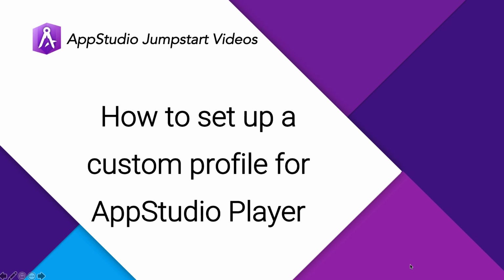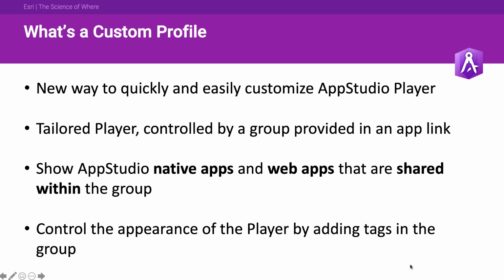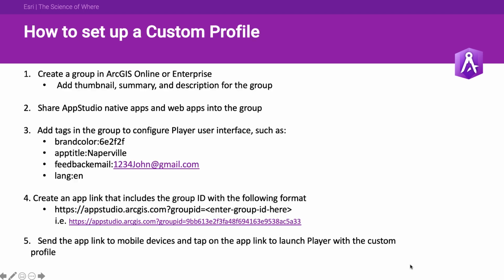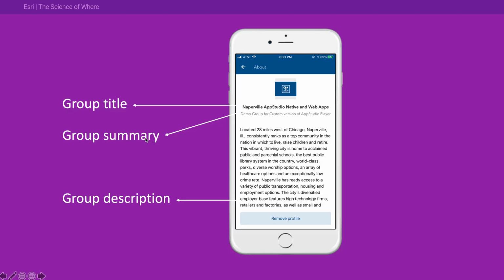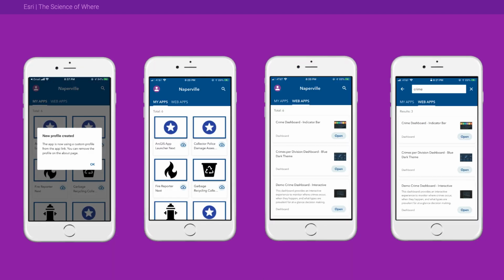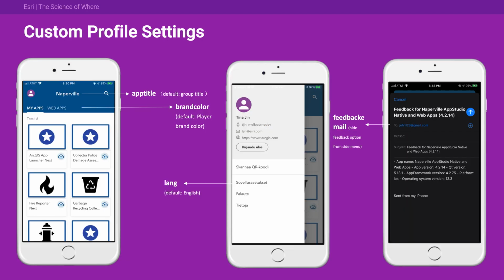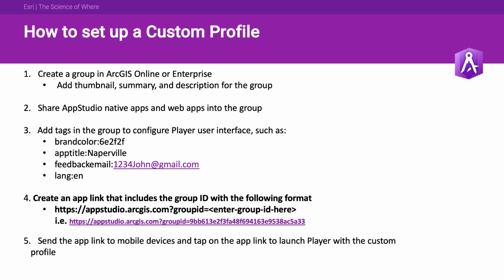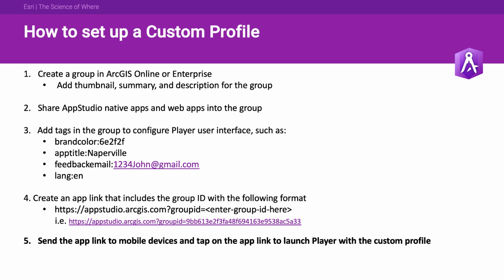How to Set Up a Custom Profile for AppStudio Player: AppStudio Jumpstart Videos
The AppStudio Jumpstart video series helps set the foundation for being successful with ArcGIS AppStudio. This video in the series shows you how to set up a custom profile for AppStudio Player.